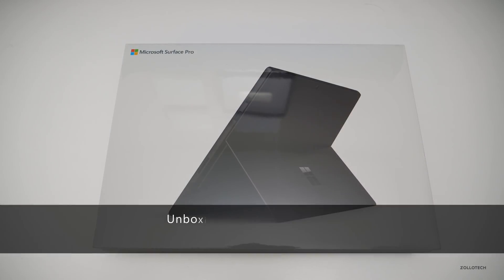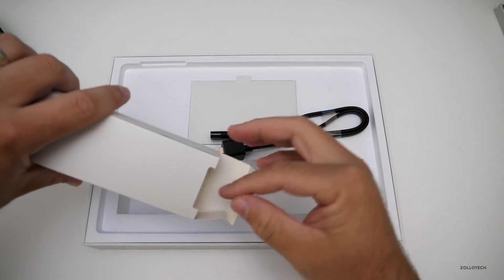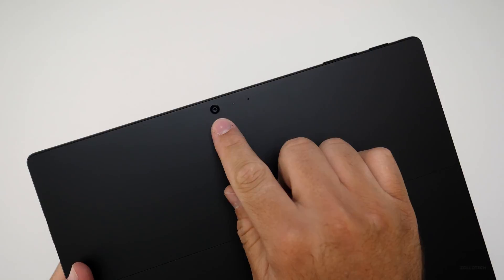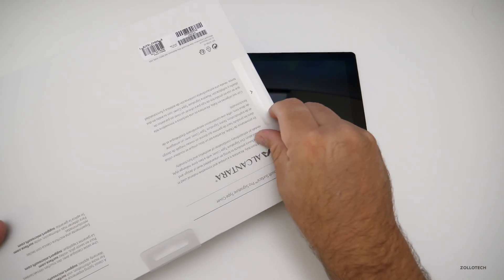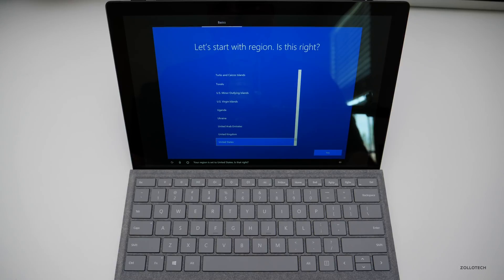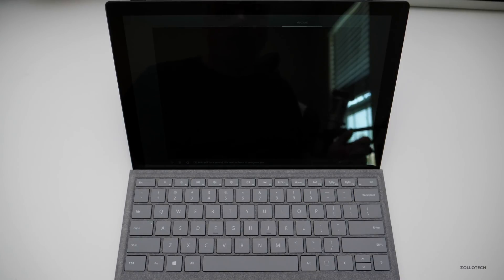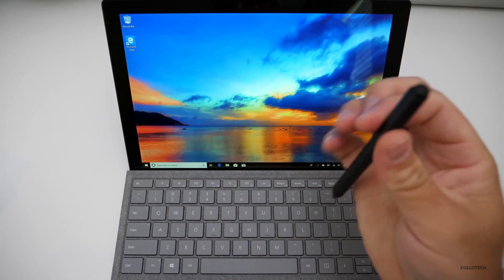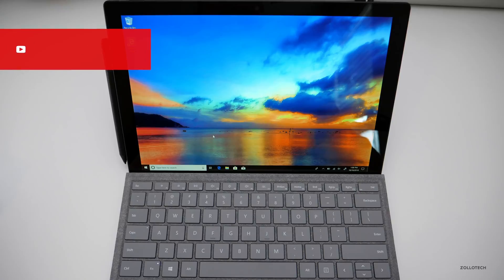2018 Surface Pro 6 - Unboxing and First Look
I unbox and setup the 2018 Surface Pro 6. I also picked up the Surface Type Cover and Surface Pen to see how they work.

📷 CAMERAS:
Sony A7iii
Memory Cards

Surface Go
Surface Go Type Cover

Surface Pen

Surface Pro
Surface Pro Type Cover
Surface Dial
Surface Dock

Aaron from Zollotech unboxes and sets up the all new Surface Pro 6 from Microsoft. The new Surface Pro has updated 8th generation Intel Core i5 and Core i7 chipsets along with a minimum of 8GB of RAM. There is also a new Black color and some new business offerings as well.